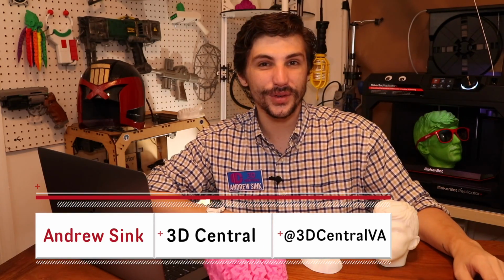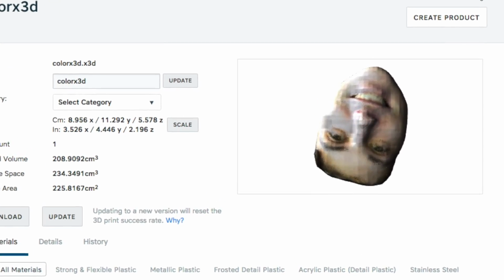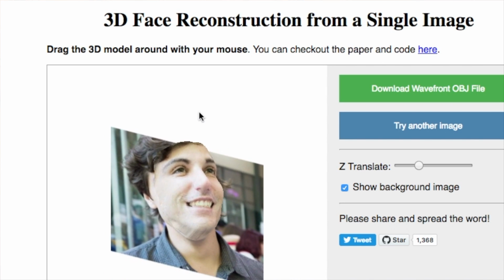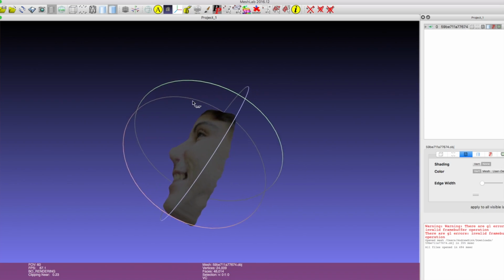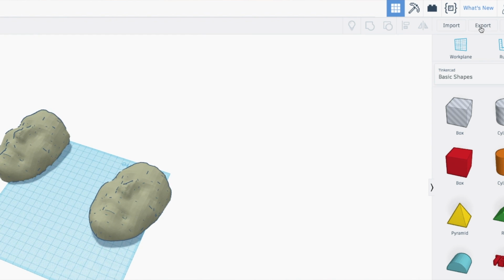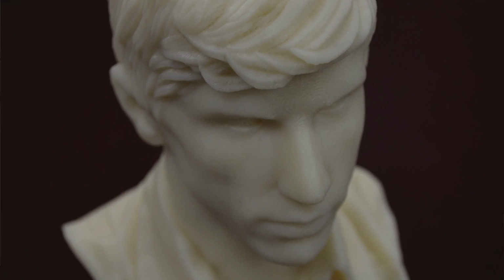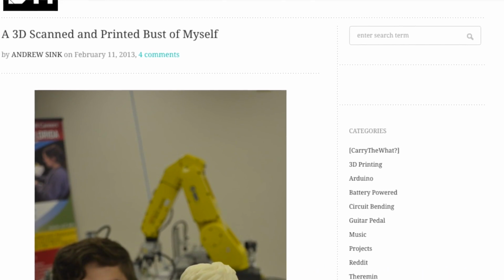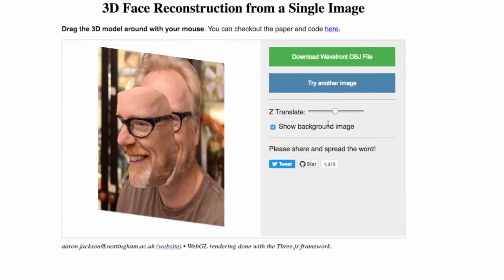3D Scan From Photos! Make a 3D Model With Free Software!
You don't need expensive software to make a 3D model of your face, you just need a single picture! Thanks to Aaron Jackson, there is now a site that lets you upload and render a 3D model from a single picture! Watch this tutorial and try it out today! MORE BELOW ↡↡↡↡